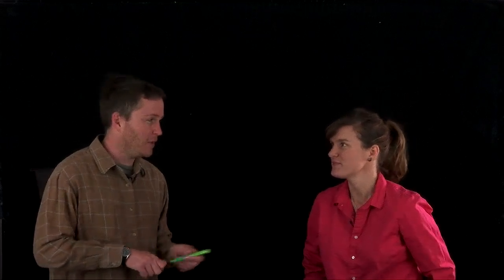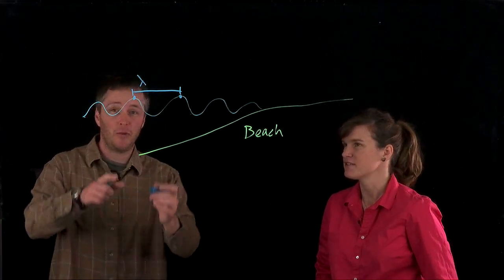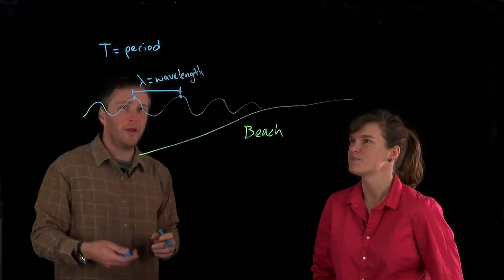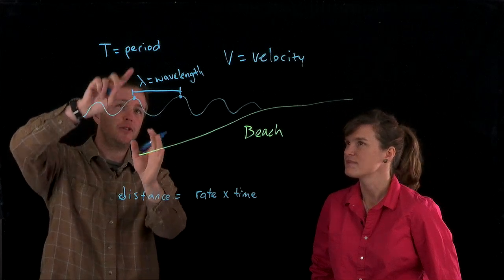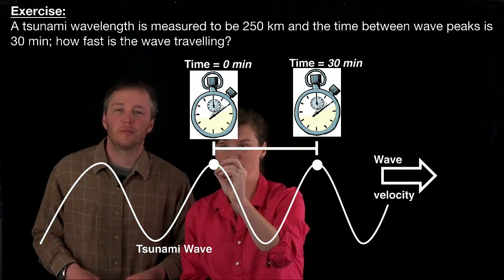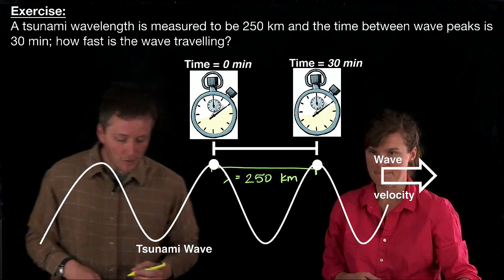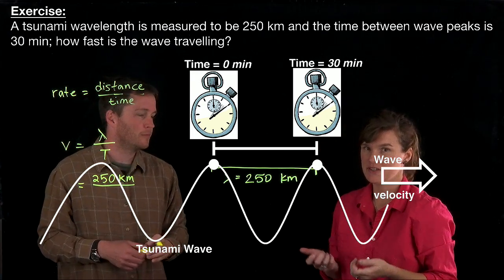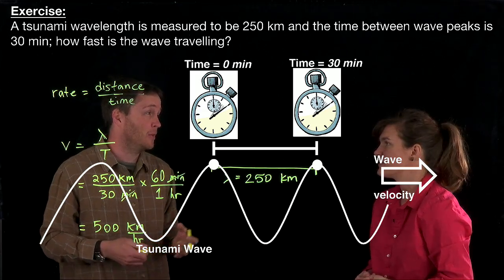tsunami speed 1 720p